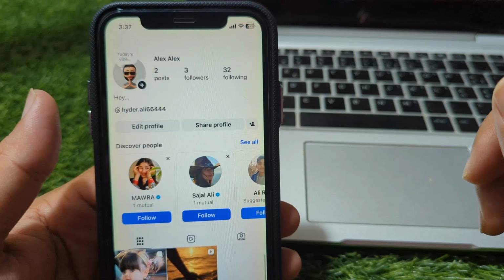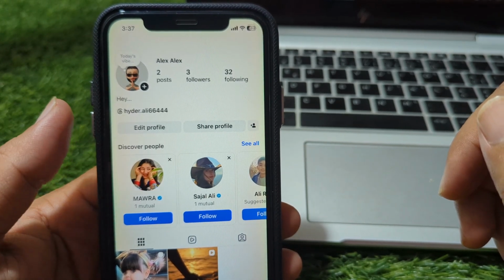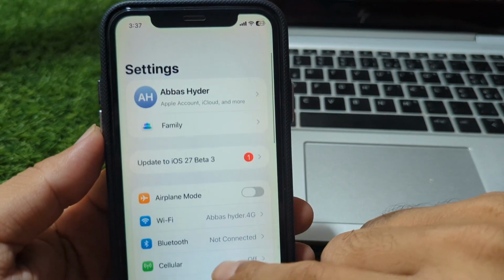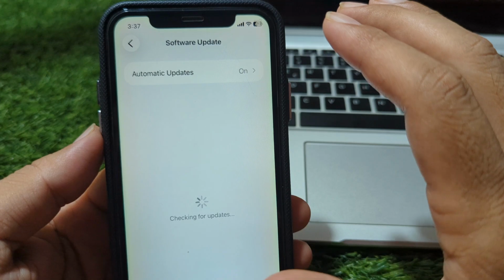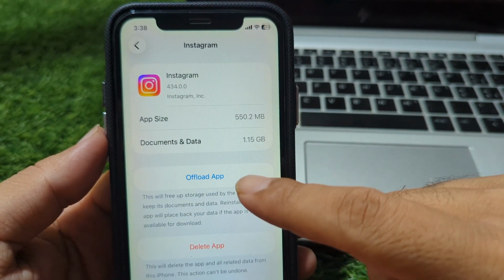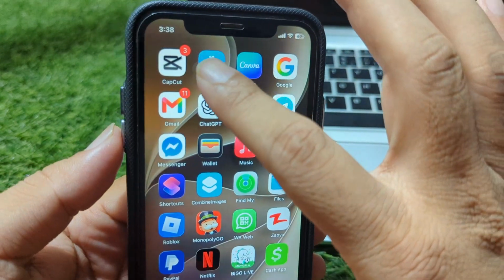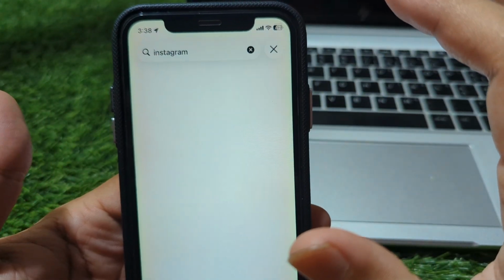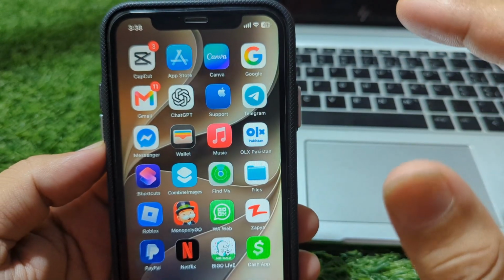How to Fix Instagram Crashing on Any iPhone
Is your Instagram app crashing on your iPhone? Don’t worry — in this video, I’ll show you how to fix Instagram crashing issues on any iPhone quickly and easily!

Whether Instagram keeps closing, freezing, or not opening at all, these step-by-step solutions will help you fix the problem on any iOS version. This issue can be caused by app bugs, outdated software, storage problems, or network errors — and we’ll cover all the possible fixes.

👉 In this video, you’ll learn:

How to fix Instagram crashing on iPhone

Why Instagram keeps closing automatically

Clear app cache and free up storage

Update Instagram and iOS

Fix network-related issues

Reinstall Instagram properly

Follow all the steps carefully to get your Instagram working smoothly again!